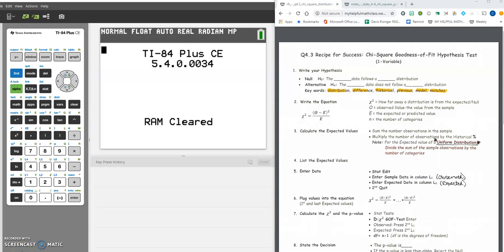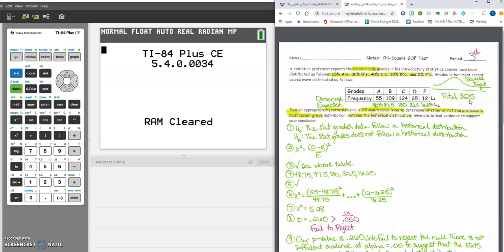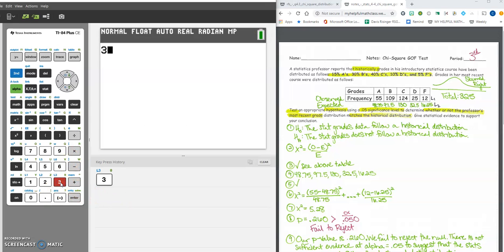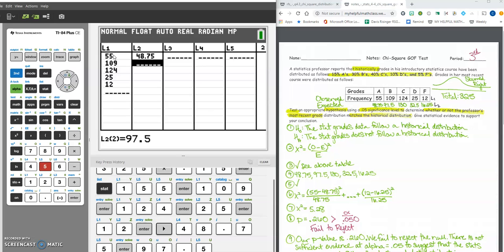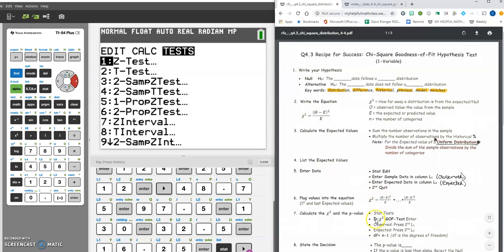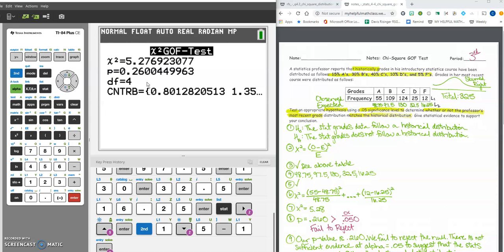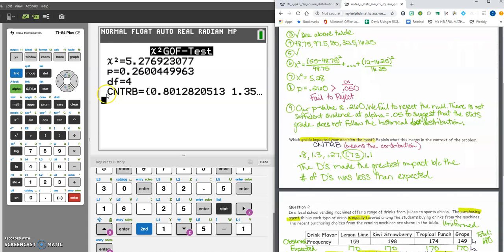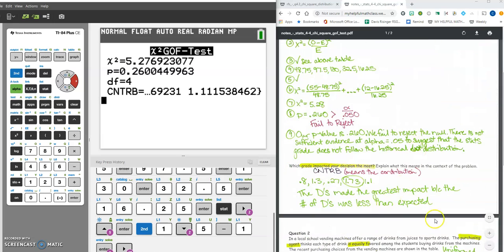Notes Chi Square GOF Test Ex 1 Video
Notes: Chi Square GOF Test
Walkthrough of Example #1 using the TI-84 calculator